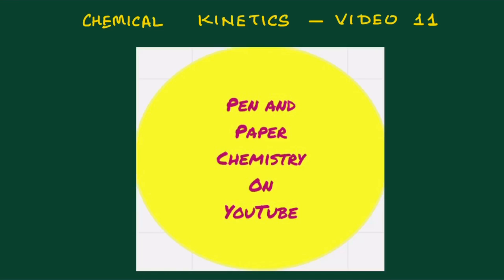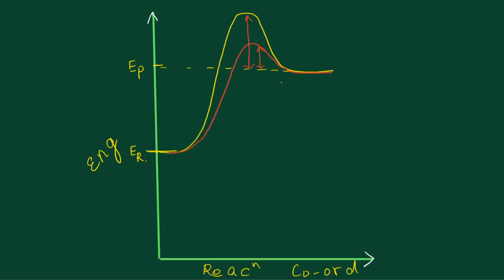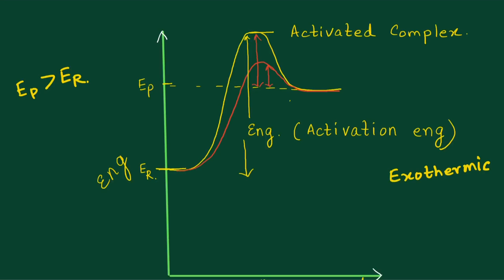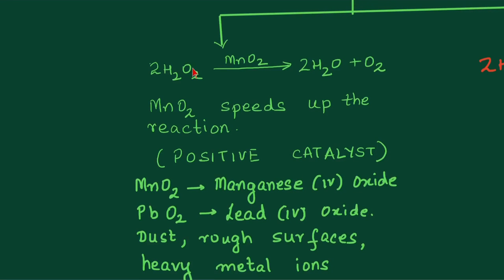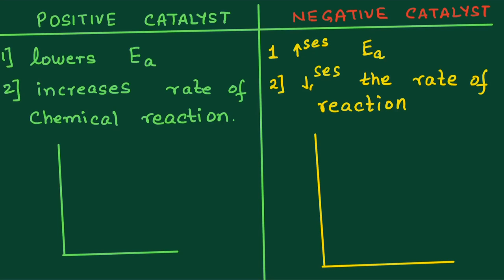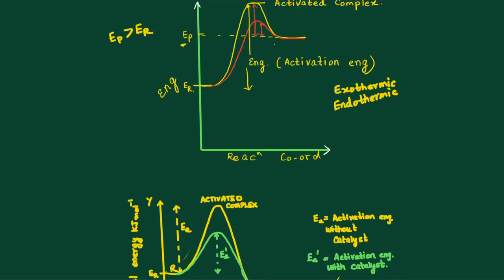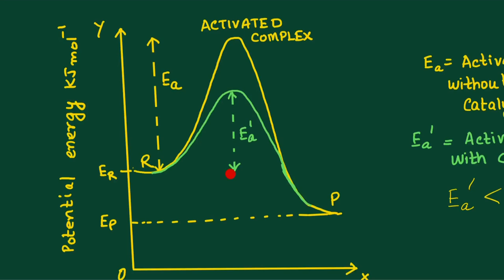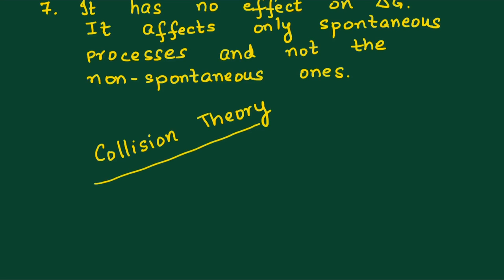Effect of catalyst on rate of reaction -Chemical Kinetics( Video 11)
*How does a catalyst affect the rate of a chemical reaction and why? In this video we understand the correlation between activation energy and the effect of the catalyst on the same.*
By now, you will agree that Chemical Kinetics *is* a very easy topic and if you understand it now, you probably will need just 30 minutes to revise the whole topic at the time of your examinations. Go through each of the 14 videos at a consistent pace noting down while understanding. Next thing you will realise is that you will be keen to teach this topic to whoever needs help 😊

flowcharts
 diagrams
Charts
coloured pictures

Some of the topics covered so far are:
Periodic table
Mole concept
Thermodynamics
Solutions
Electrochemistry
Periodic properties
IUPAC nomenclature
Reaction Mechanisms
Reaction intermediates.

1) YOUR WHOLEHEARTED PARTICIPATION IN THE VIDEO LESSON
2) PEN AND PAPER IN YOUR HAND WHILE YOU WATCH AND LEARN FROM THESE VIDEOS
3) YOUR FEEDBACK in the form of comments on the videos or through the
          FEEDBACK FORM